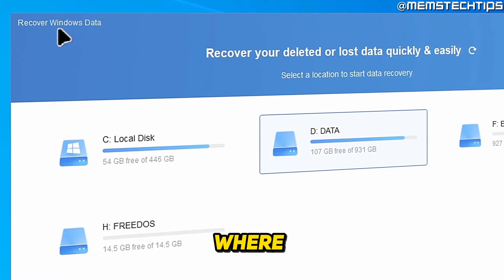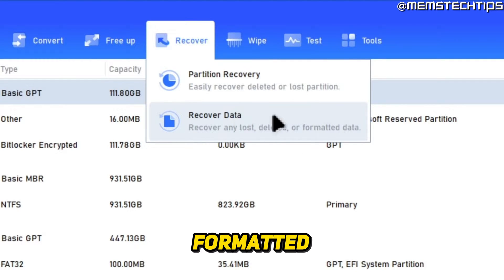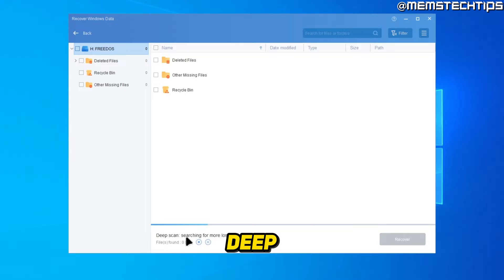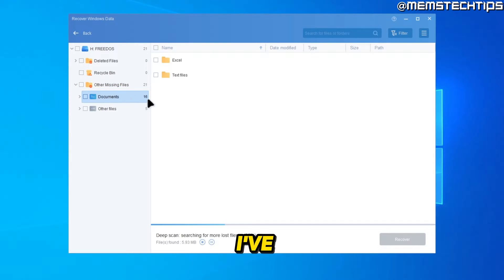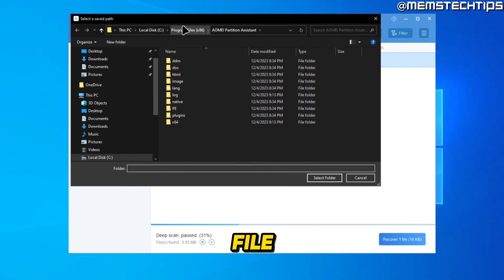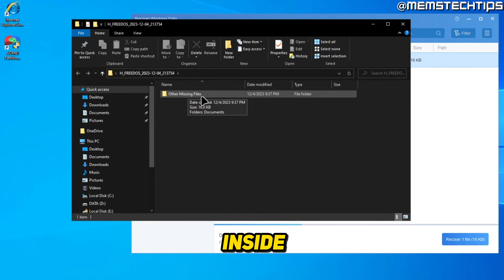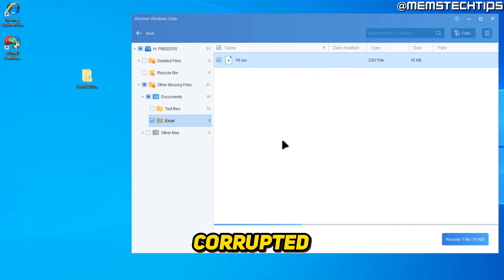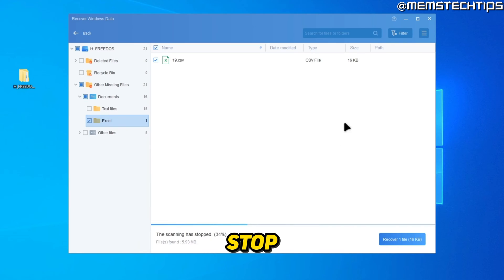How to Recover Files with AOMEI Partition Assistant (Tutorial)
In this tutorial video, I'll show you how to recover files with the aomei partition assistant. So, if you've been wondering how to use the aomei partition assistant to recover your lost or deleted files, this video is for you as I'll take you through the entire process step-by-step.